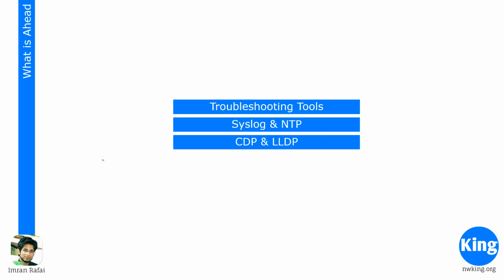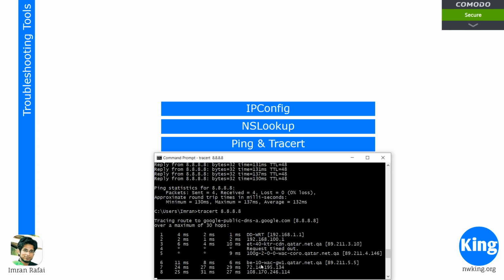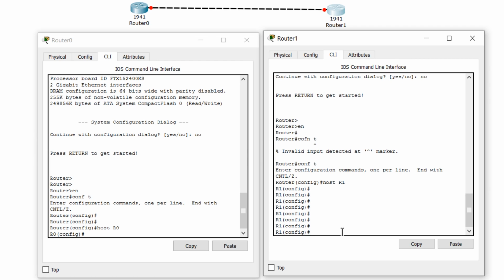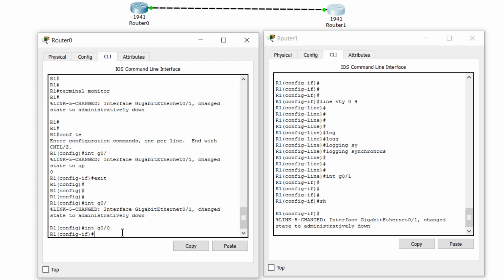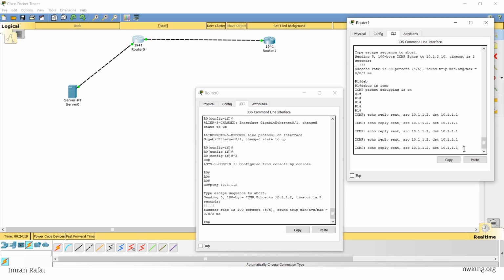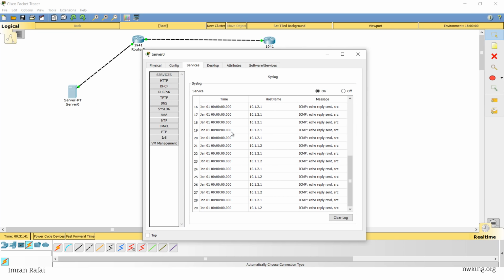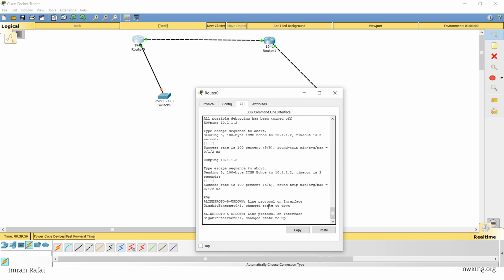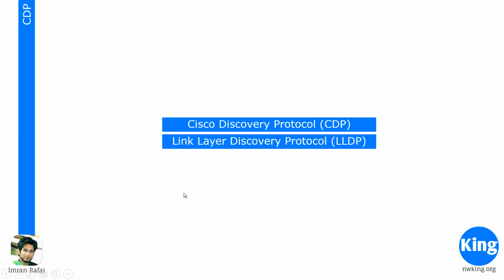CCNA full course | CDP, Syslog & NTP Free Cisco Video Training 2017 NetworKing |Day 31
CCNA full course  CDP, Syslog & NTP